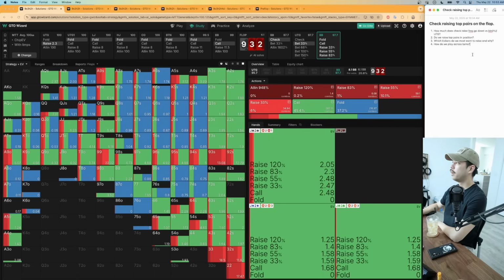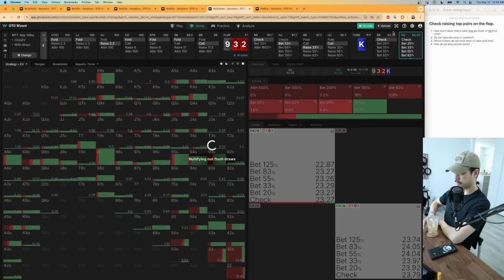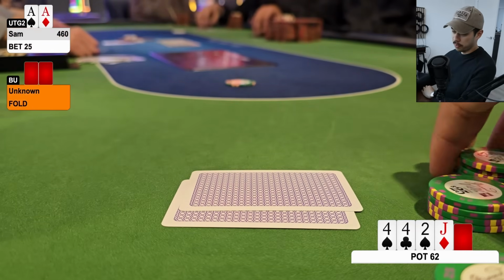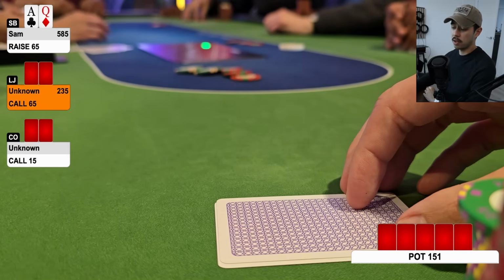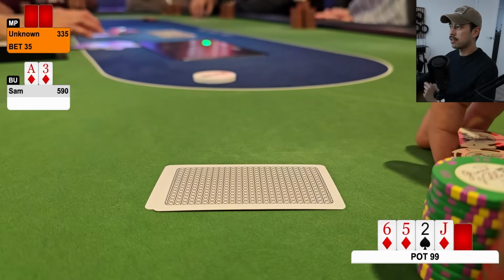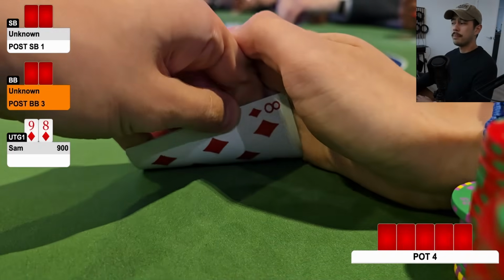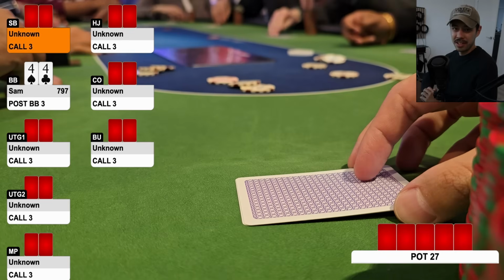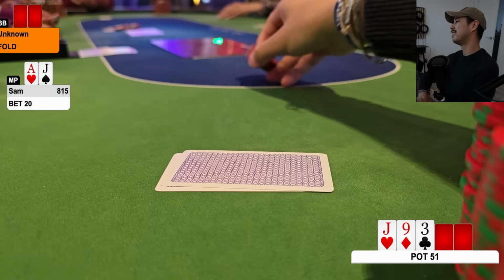How I Study Poker - How To Build A $10,000 Bankroll At 1/3 | Poker Vlog 134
Follow along for weekly poker content!